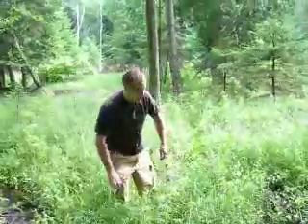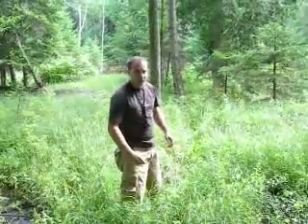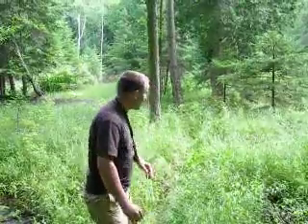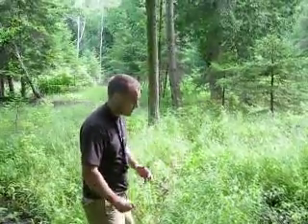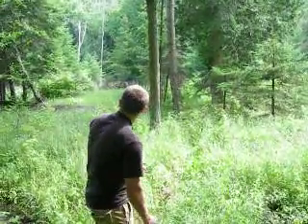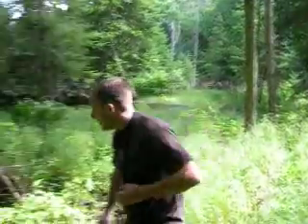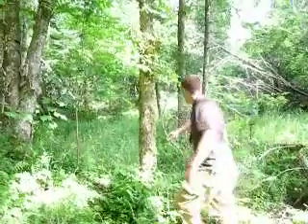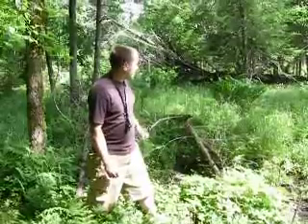Temperate Deciduous Forest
Ampersand Mtn 1600 ft